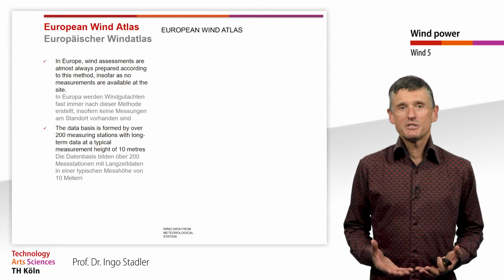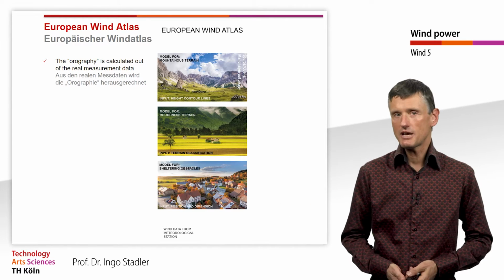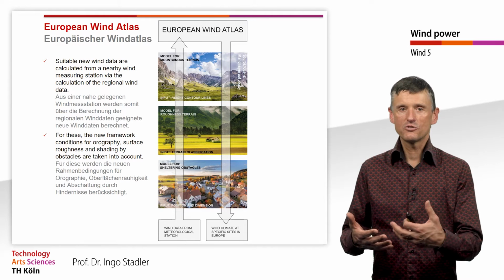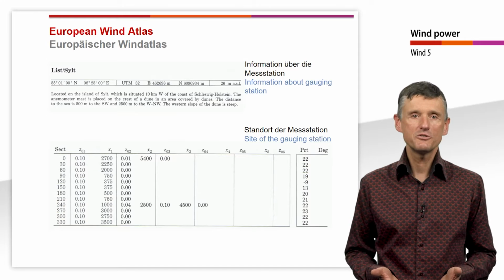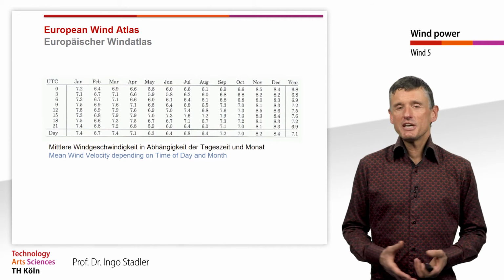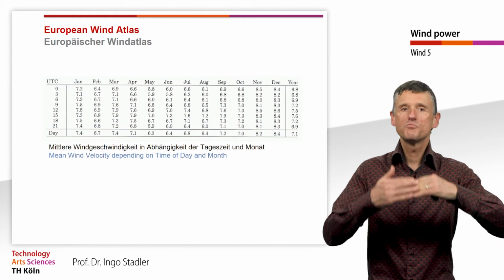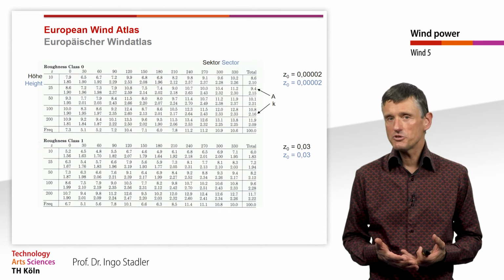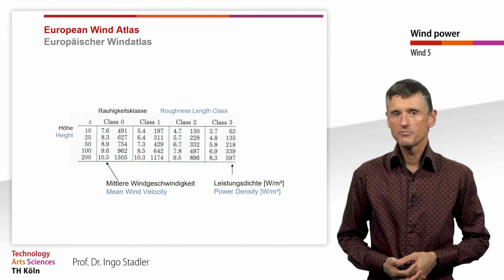Wind Resources 5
In the final video of the series "Wind Resources" we talk about the Wind Atlas method and learn to interpret the information in the European Wind Atlas.